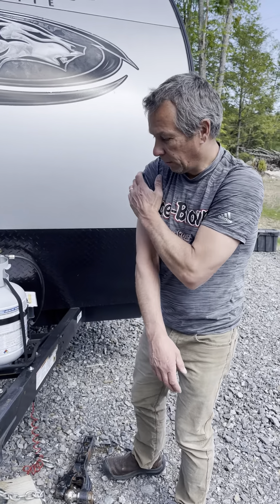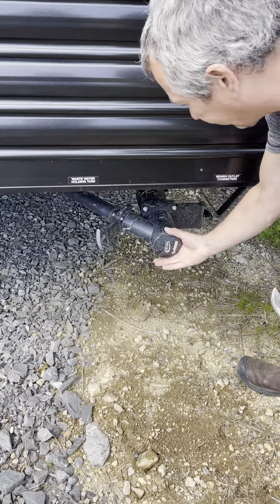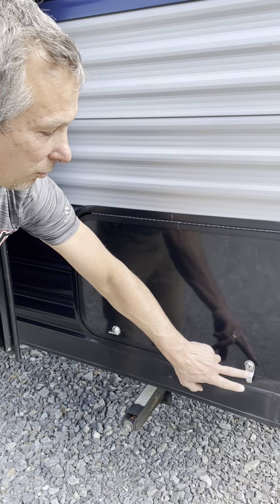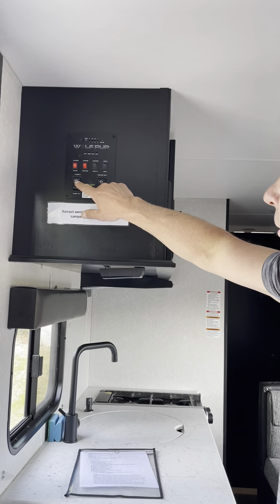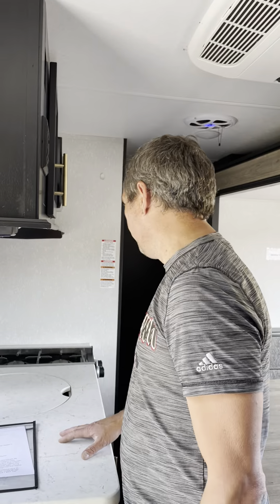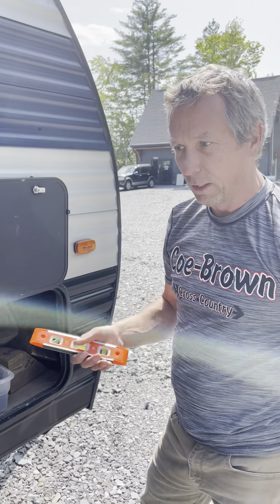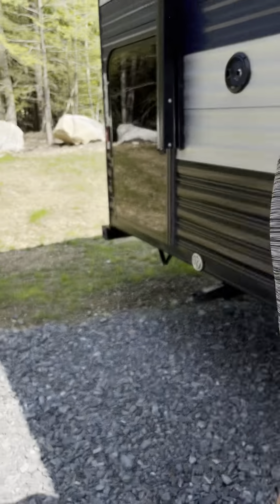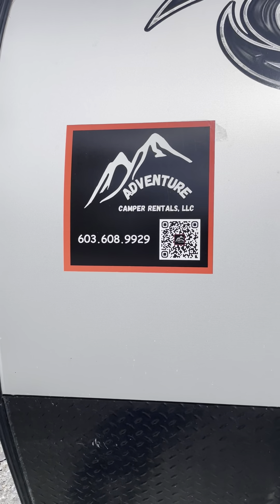Fabio - Wolf Pup 17JG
Hooking up and setting up the Wolf Pup 17JG